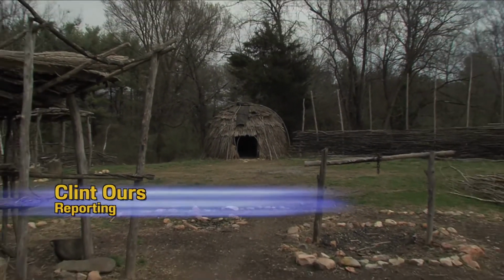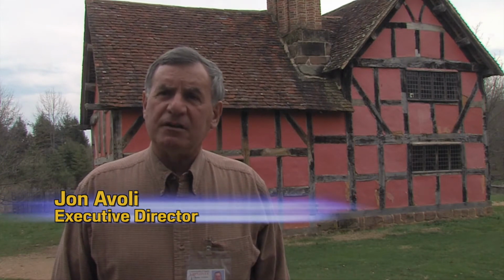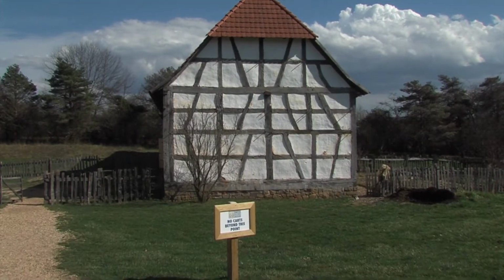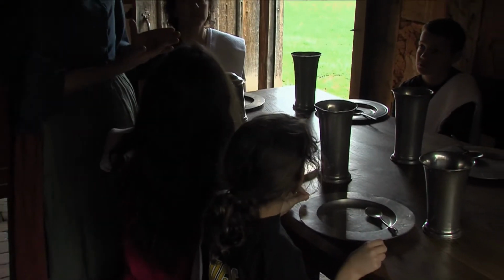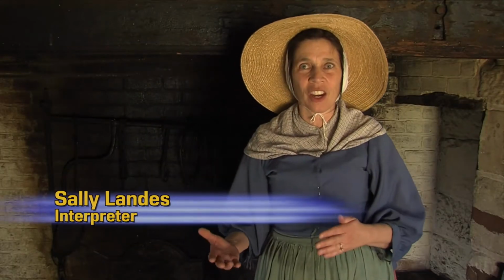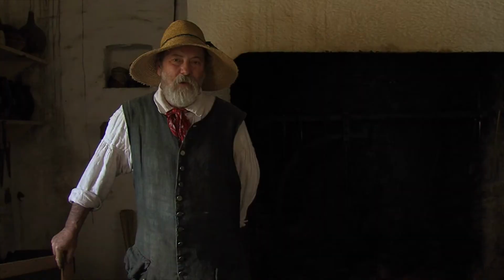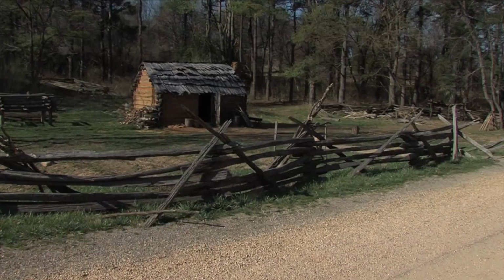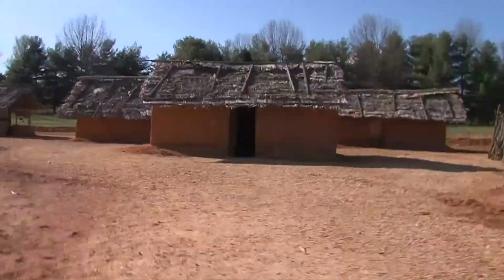Hey Virginia: Frontier Culture Museum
The Frontier Culture Museum located in Staunton, Virginia, offers visitors an intriguing look into civilizations long forgotten. We sent a camera to do an exclusive feature into one of Virginia's most incredible museums